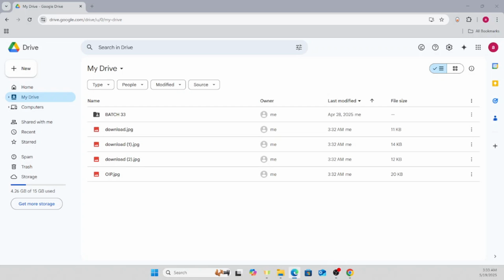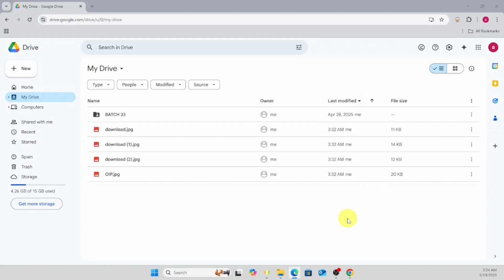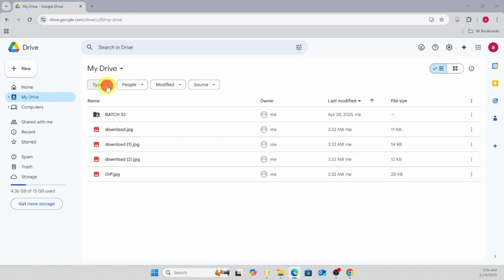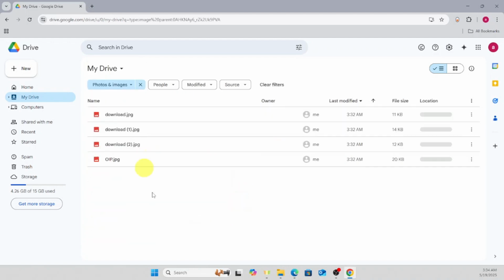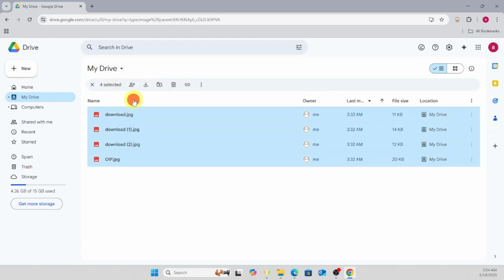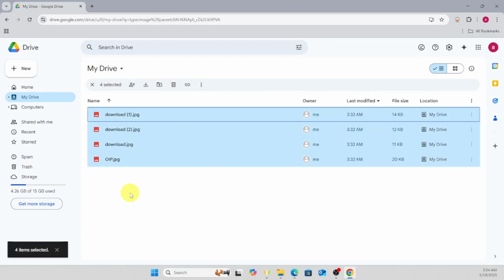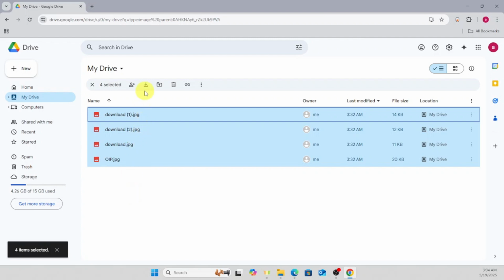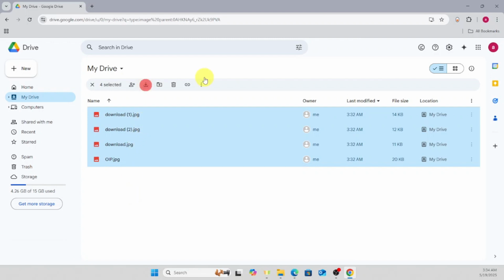How To Download ALL Photos From Google Photos to PC | Export Google Photos to Computer | Tutorial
Learn how to download all your photos from Google Photos to your PC with this easy, step-by-step tutorial. Whether you’re backing up your memories, switching accounts, or just want offline access to your entire photo library, this guide shows you how to download everything quickly and efficiently. Discover how to use Google Takeout, select your albums, and export your photos in full resolution—perfect for organizing, archiving, or transferring your photo collection to another device.